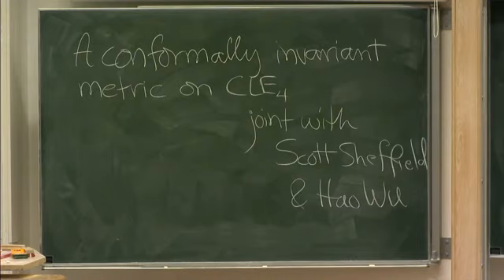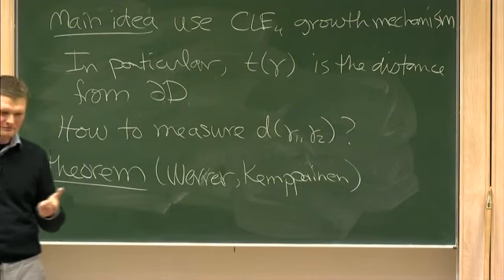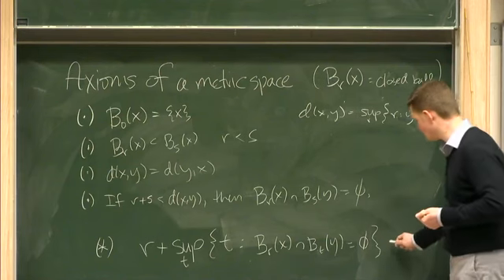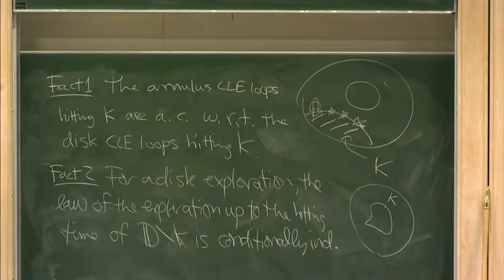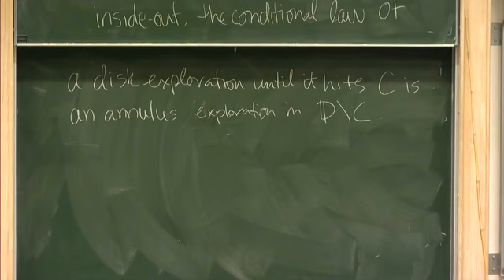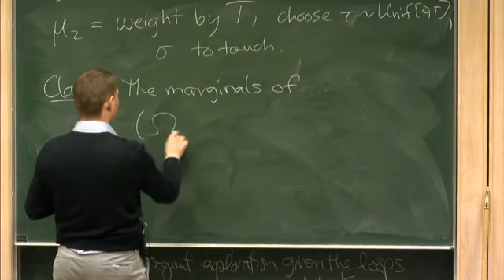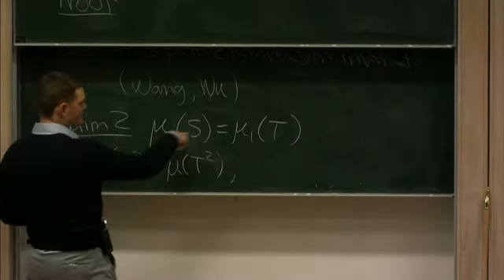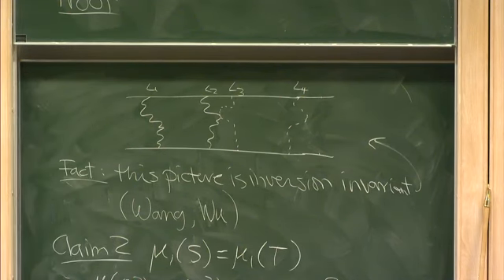Samuel Watson | A conformally invariant metric on CLE(4)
Title: A conformally invariant metric on CLE(4)
Speaker: Samuel Watson (Massachusetts Institute of Technology)
Date: 27th Jan 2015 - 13:30 to 14:30